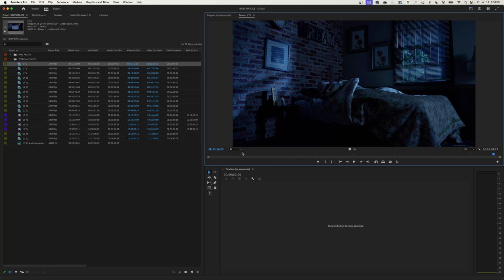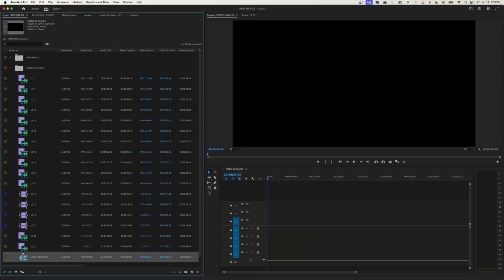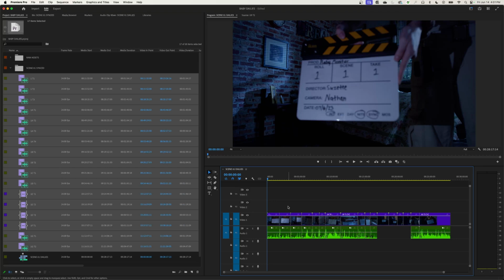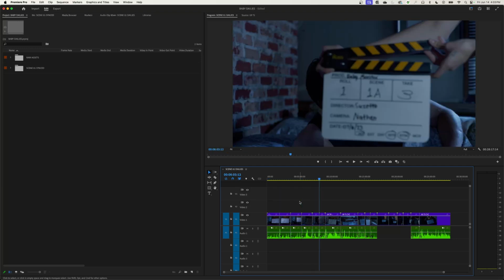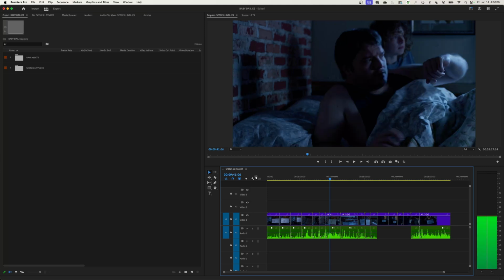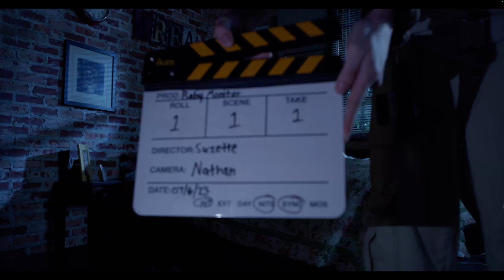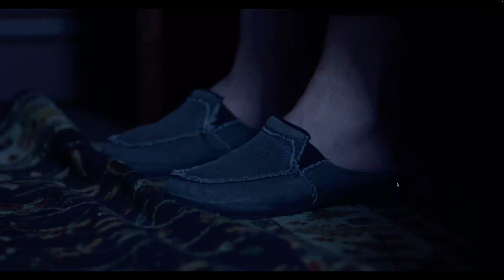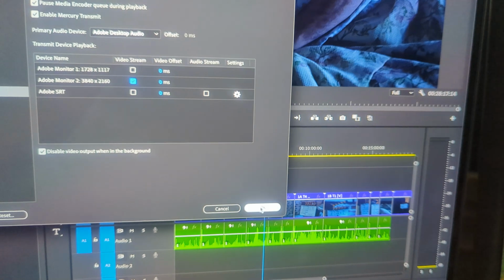Watching Dailies Fullscreen - Learning Premiere Pro 2024 - Episode 34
In this episode I demonstrate how to watch dailies inside of Premiere Pro. I show all of the shortcut keys to navigate the timeline while screening the dailies after a production day. I show how to view them full screen on a single monitor or how to use a secondary monitor, like a 4K monitor or a projector.

00:00 – Start
00:11 – Introduction
00:18 – What are "DAILIES"?
01:42 – Syncing Audio with Video
01:50 – Placing the dailies onto a timeline
02:33 – Deleting In and Out Points in the Project Window
04:06 – Shortcuts for Navigating the Timeline
04:23 – J K L
05:09 – ARROW keys
08:06 – Viewing Dailies FULLSCREEN
10:27 – Watching Fullscreen on a SECONDARY MONITOR